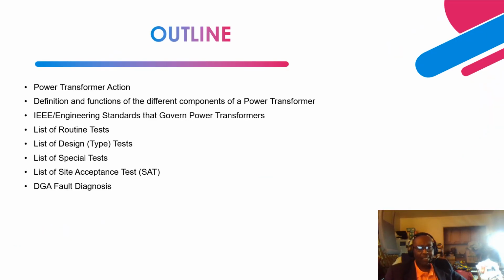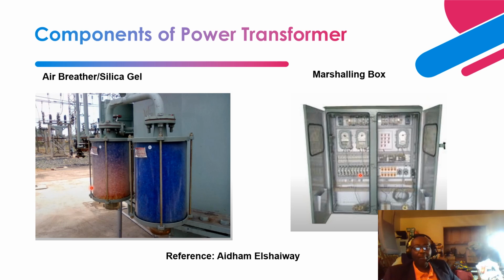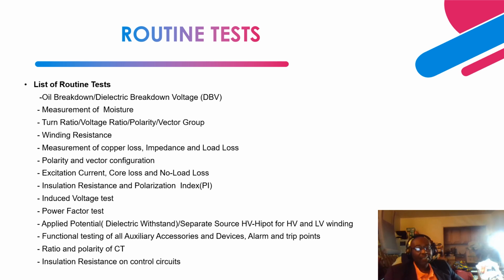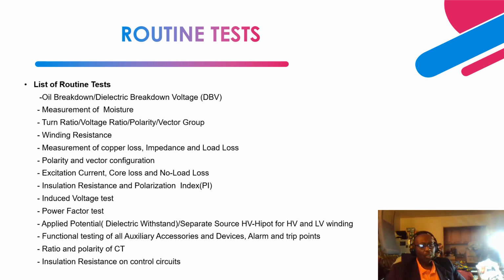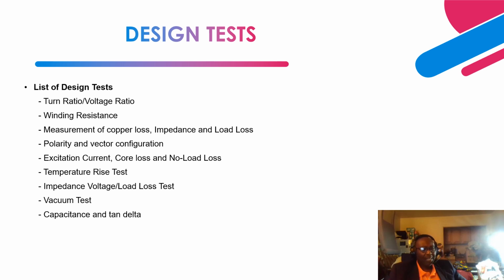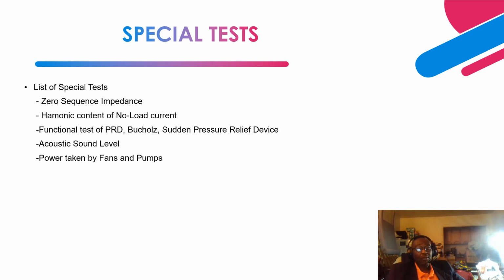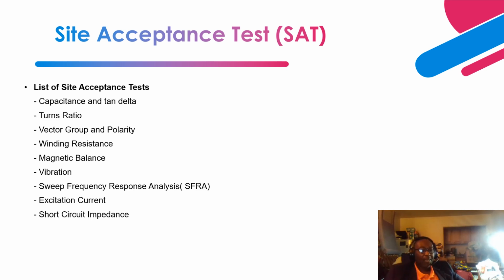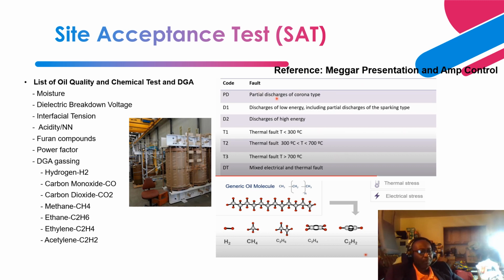Different Types of Testing that can be performed on a Power Transformer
This presentation delineates the different types of testing that can be performed on a power transformer during factory acceptance testing (FAT) and Site Acceptance Testing (SAT). The testing includes Routine, design and special tests. This presentation will help discipline electrical engineers, maintenance engineers, contractors, maintenance electrician, relay technician, operators know what to expect during FAT tests and the meaning of those tests and the acceptance criteria.